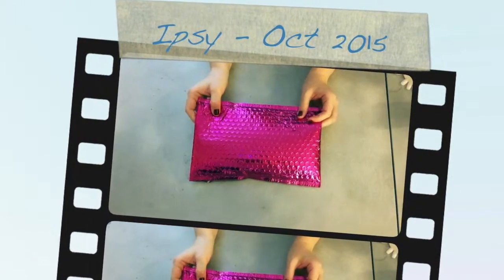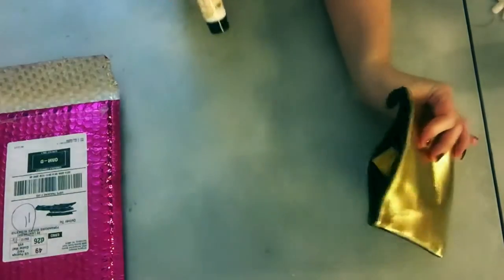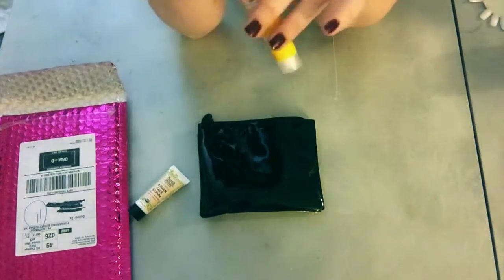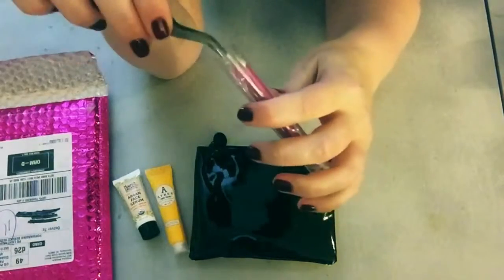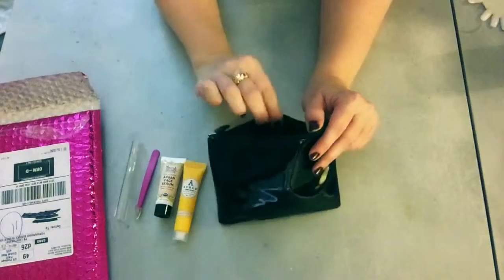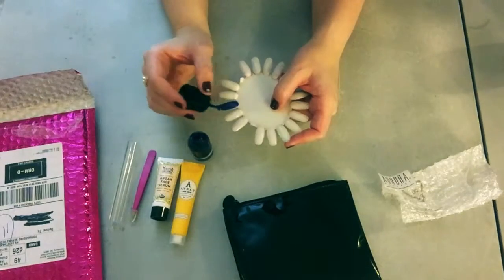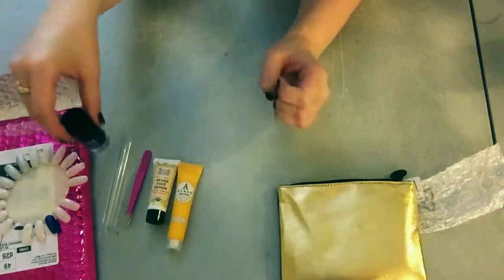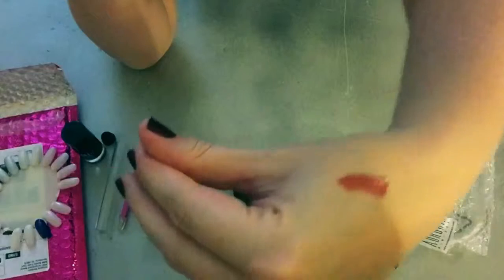Ipsy - Oct 2015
Review of October 2015 ipsy bag. For blog posts and more reviews go to subscriptionboxbuzz.com